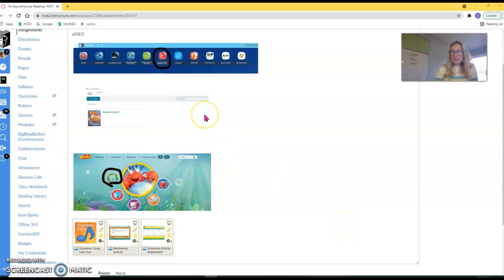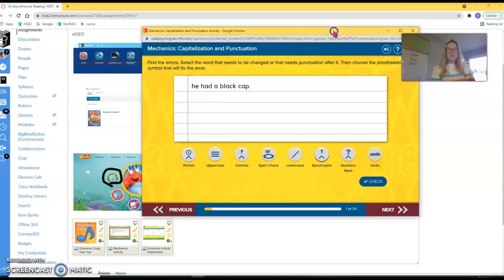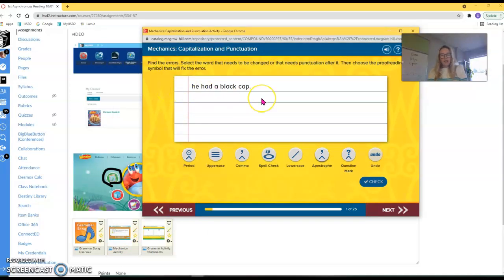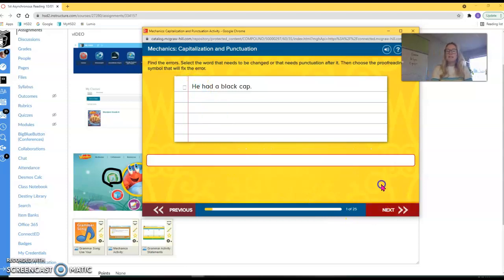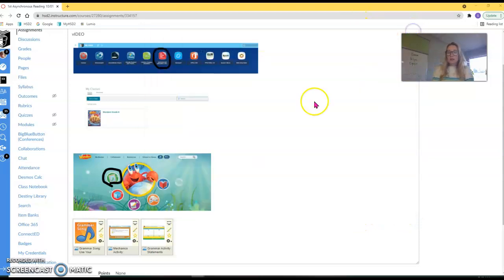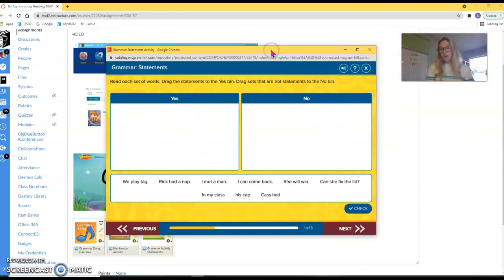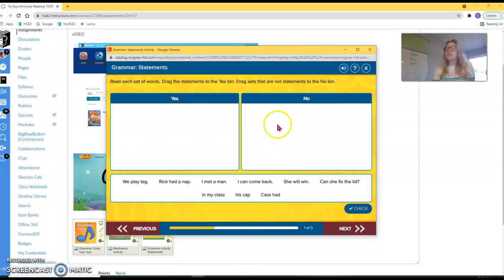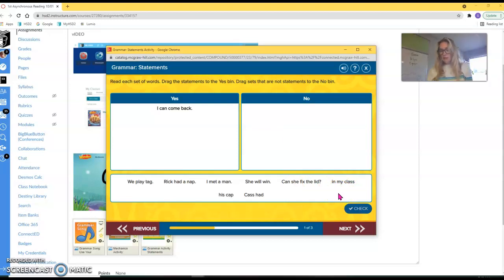1st Async 10/01